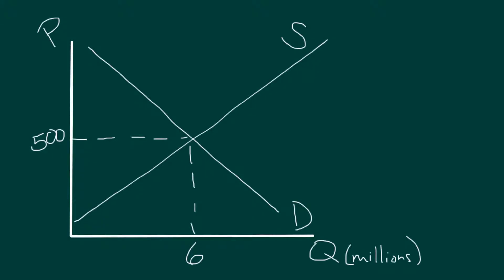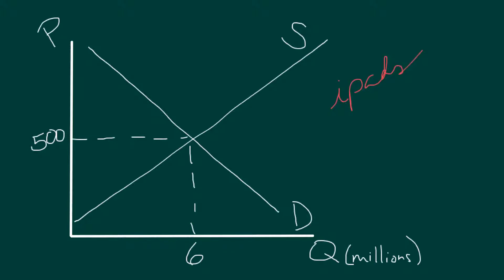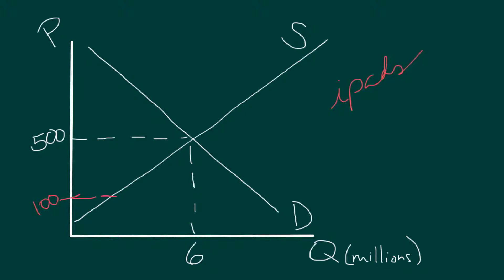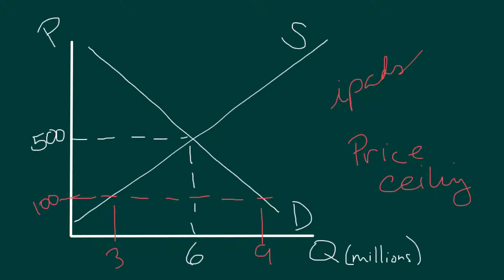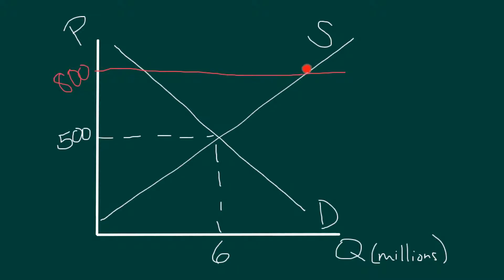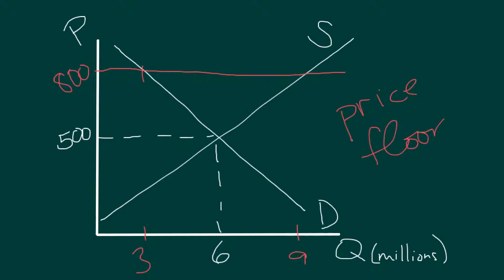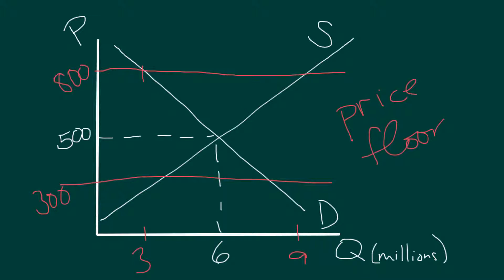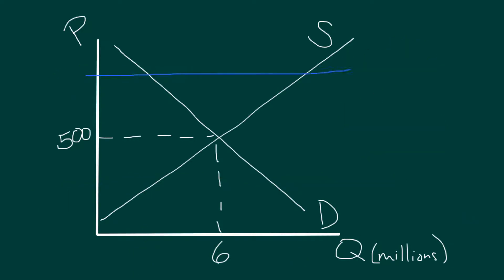Intro to price ceilings and floors